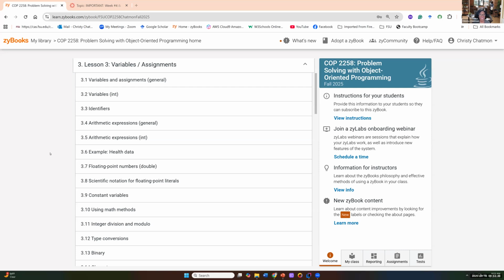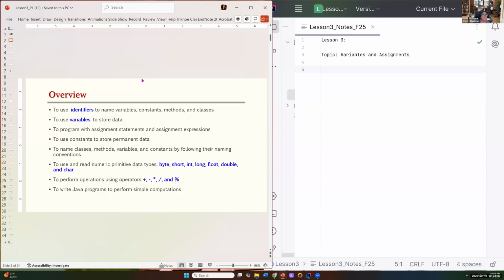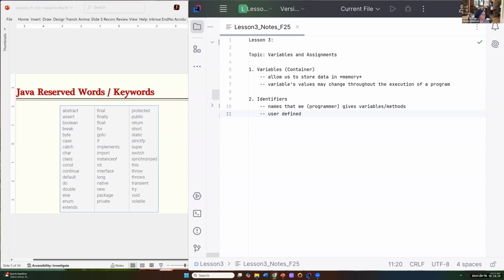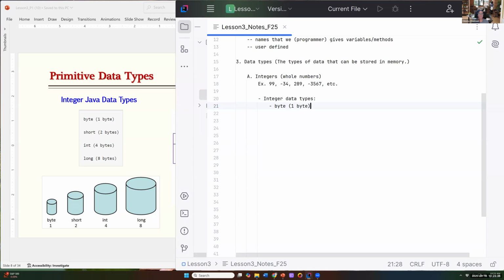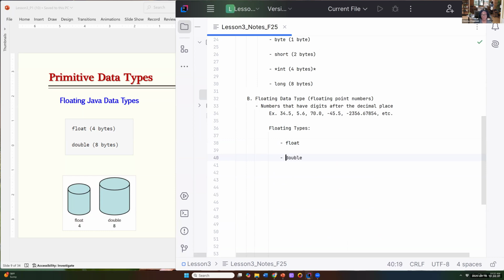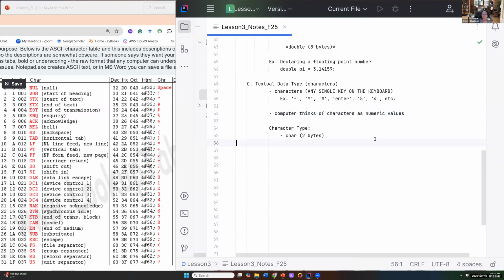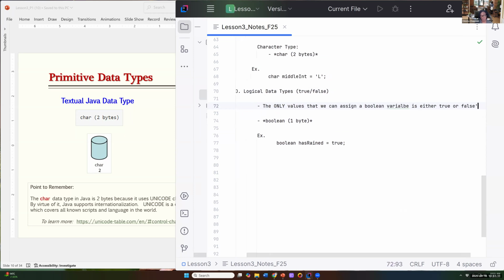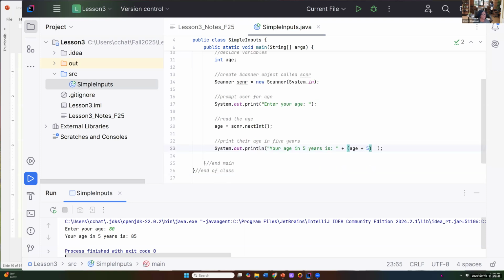COP 2258 (F25) [09/16/25]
Topics:
-- Identifiers
-- Variables
-- Reserved Words
-- Primitive Data Types (int, double, char, boolean, etc.)
-- Ex. "SimpleInputs.java"